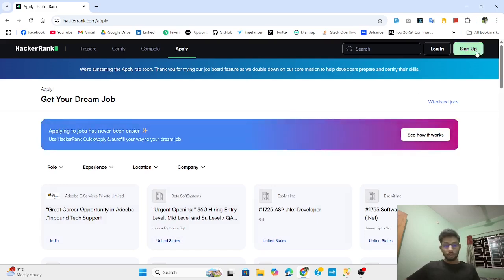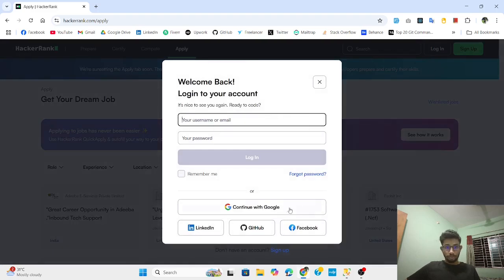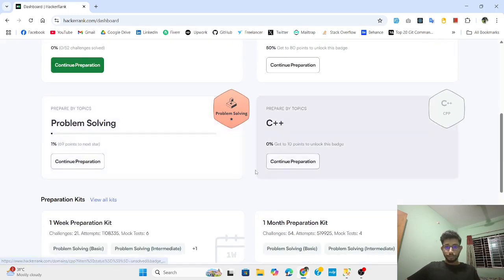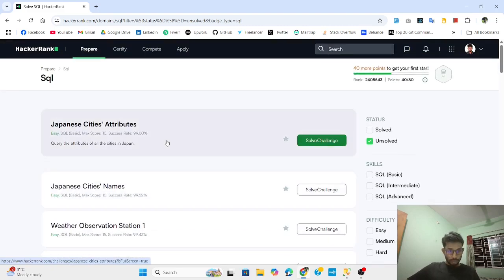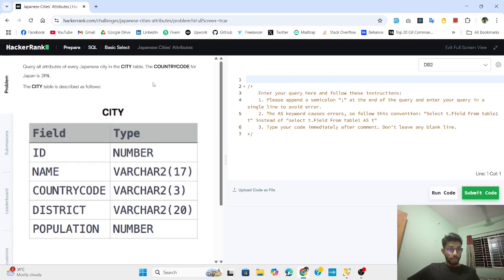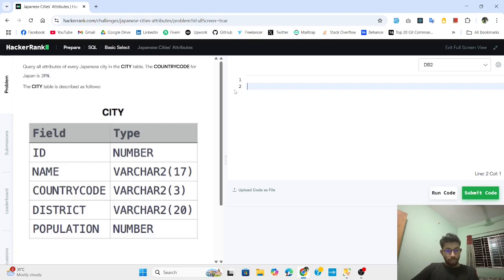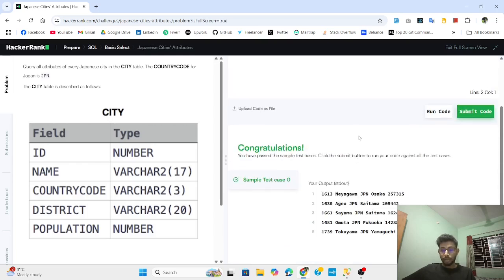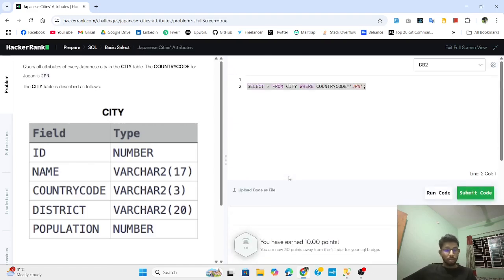HackerRank SQL Problem Solving – Part 1 | Easy SQL Tutorial for Beginners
In this video, we solve a popular SQL challenge from HackerRank step-by-step! Perfect for beginners and intermediate learners who want to master SQL queries like SELECT,  JOIN, GROUP BY, and more.
📊 Boost your SQL skills and get ready for coding interviews!